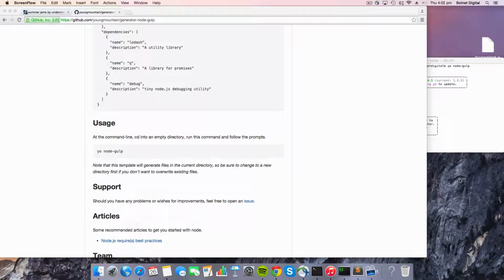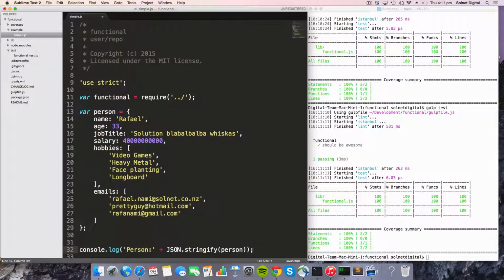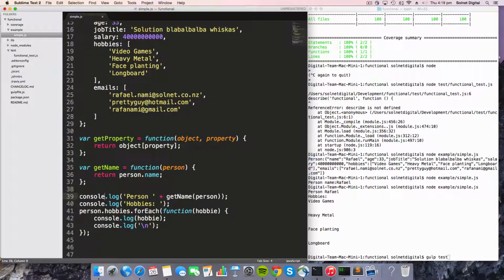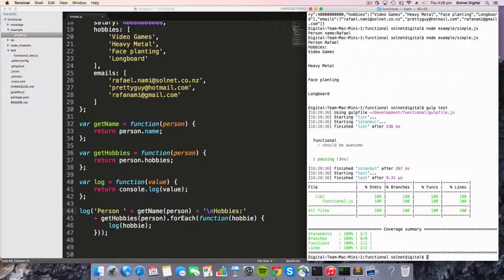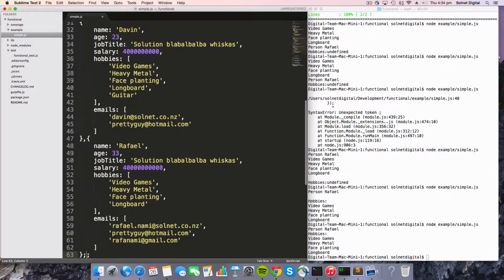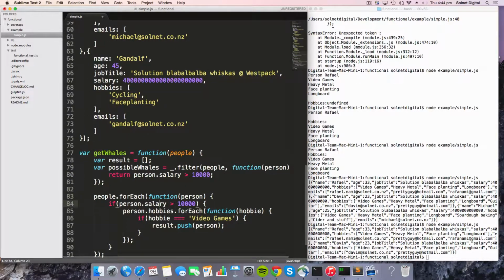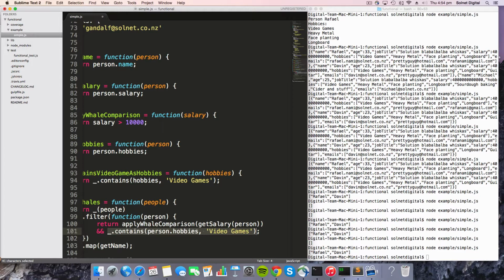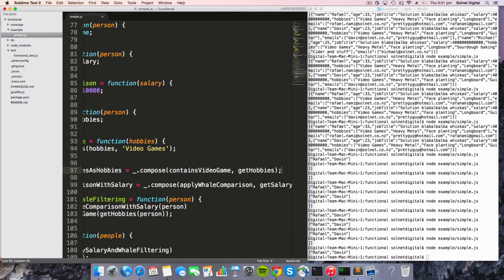Functional Programming Talk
Functional programming intro with Lodash